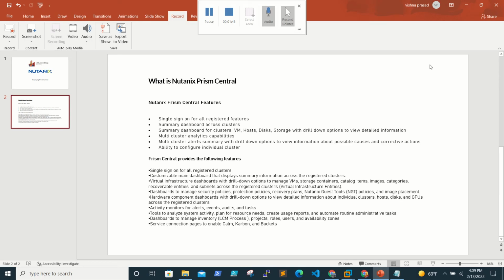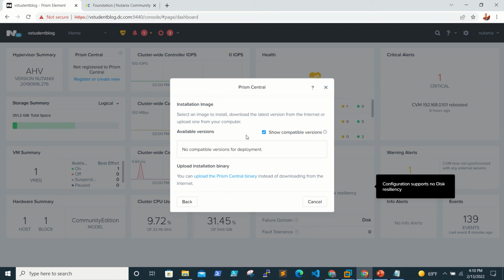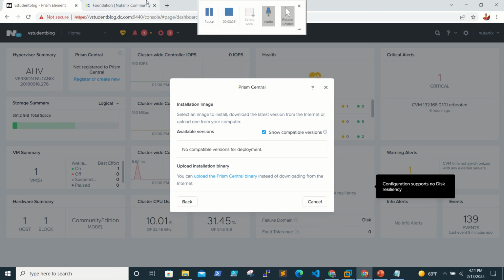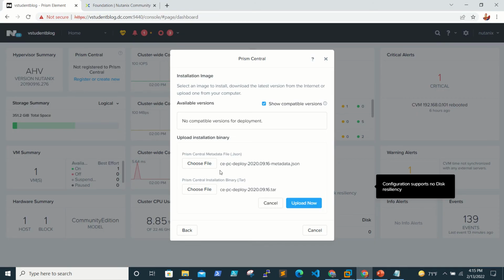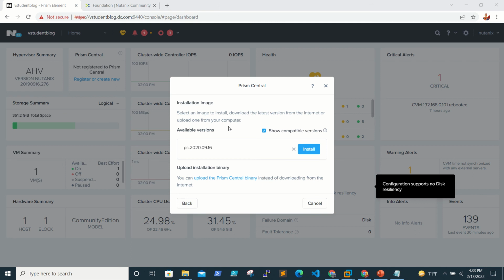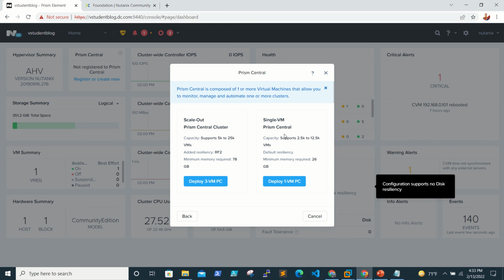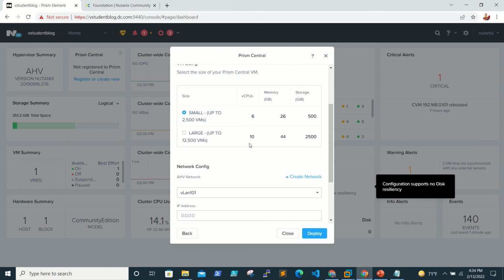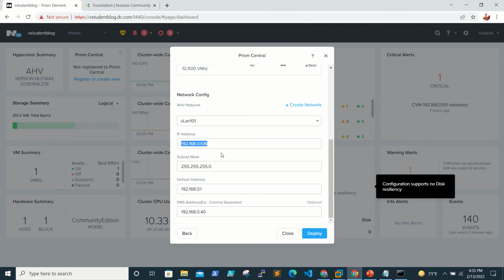Nutanix - Deploying Prism Central - 13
steps to deploy Prism Central on nutanix cluster